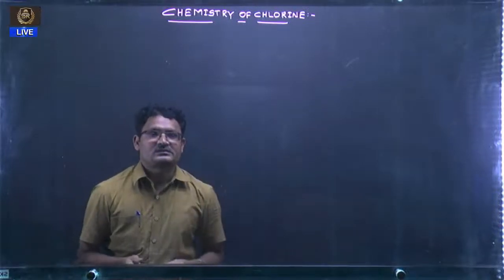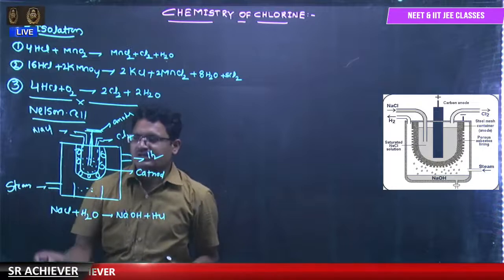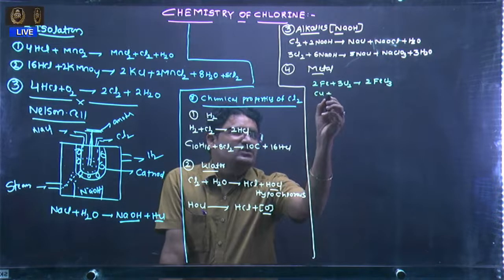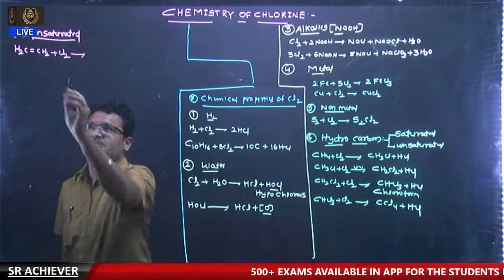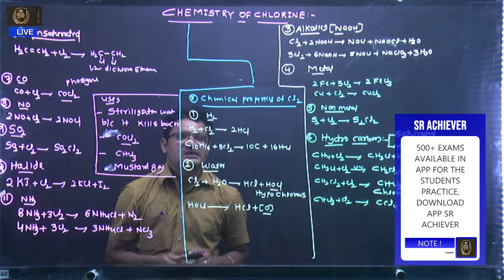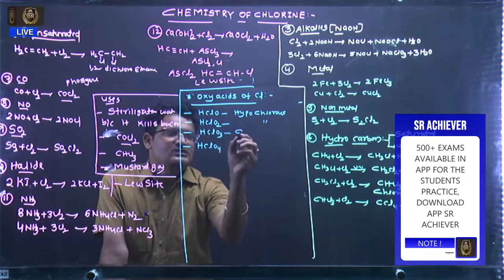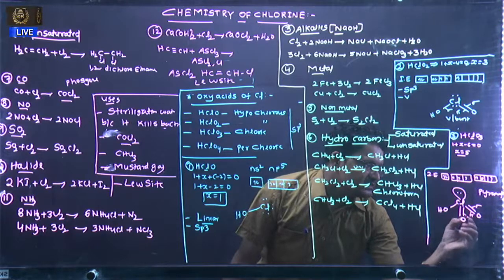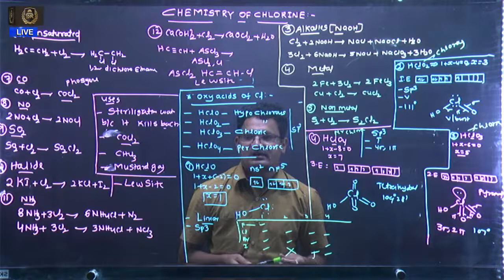CHEMISTRY OF CHLORINE | CHARAN SINGH SIR | SR ACHIEVER | STUDYROOTS LIVE CLASSES